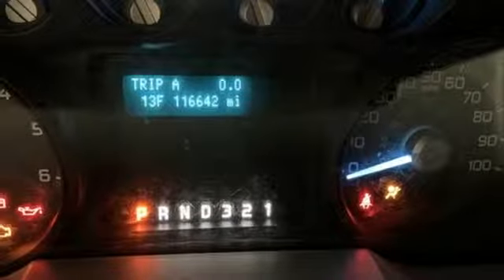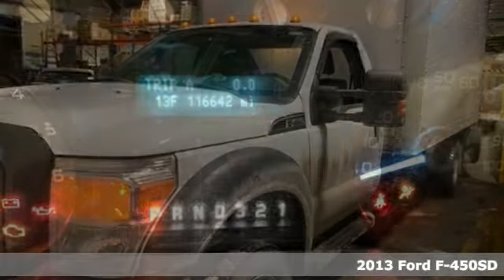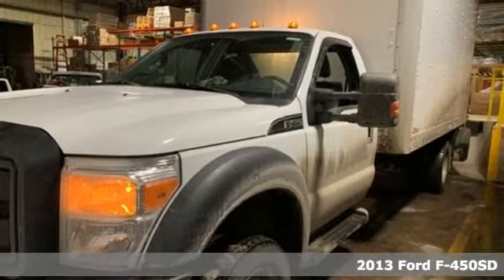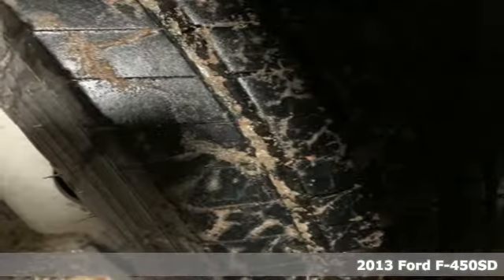Used 2013 Ford F-450SD Wausau, WI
Year: 2013
Make: Ford
Model: F-450SD
Engine: 6.8L V10 EFI SOHC 30V
Transmission: TorqShift 5-Speed Automatic with Overdrive
Stock #: 0800FA
VIN: 1FDUF4GY1DEA04971
2013 Ford F-450SD 2D Standard Cab 6.8L V10 EFI SOHC 30V RWDbrbrAwards:br * 2013 KBB.com Brand Image Awards

Address:
2727 North 20th Ave